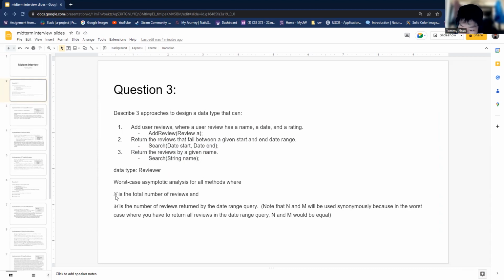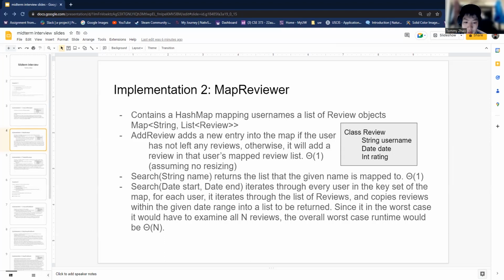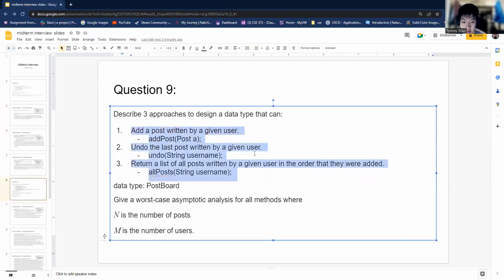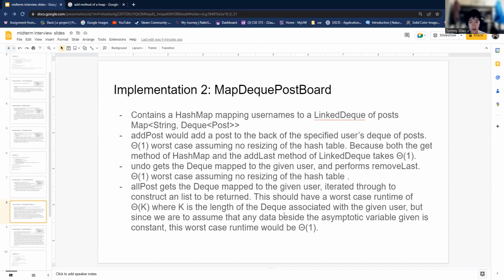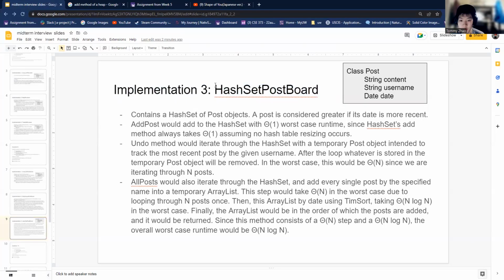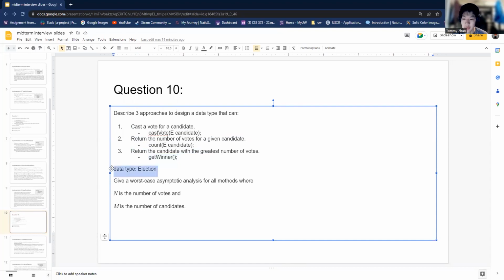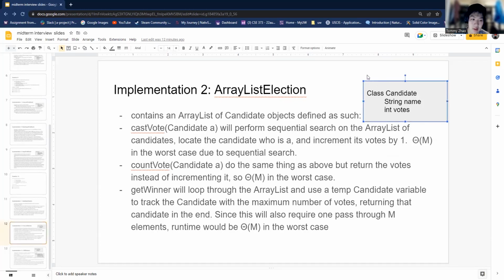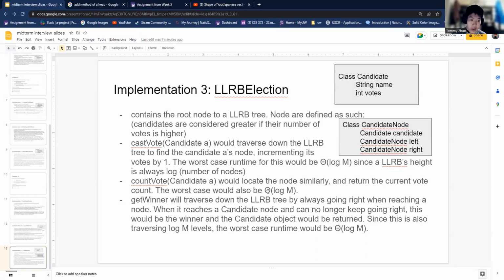Tommy Zhao - Individual Interview Questions